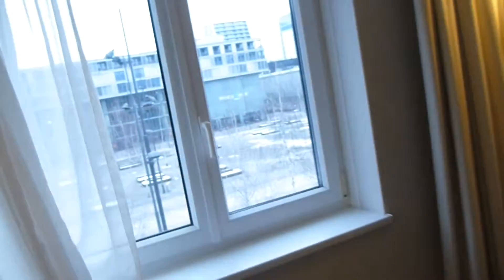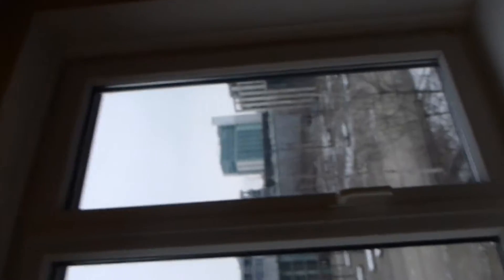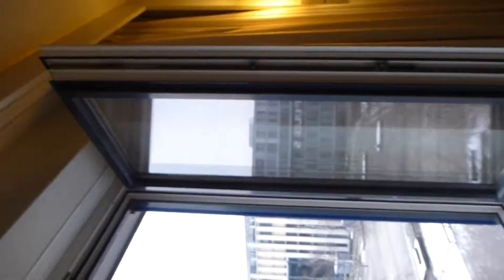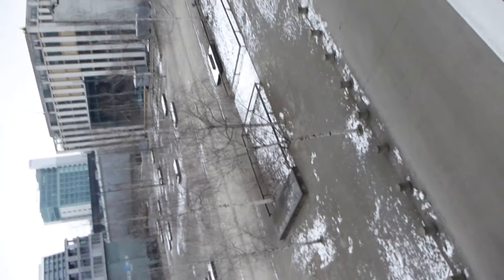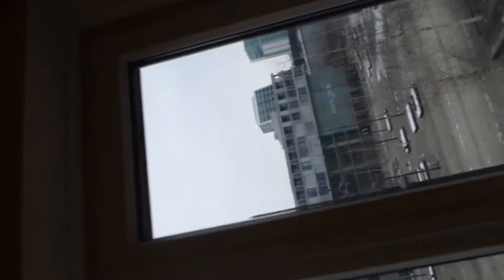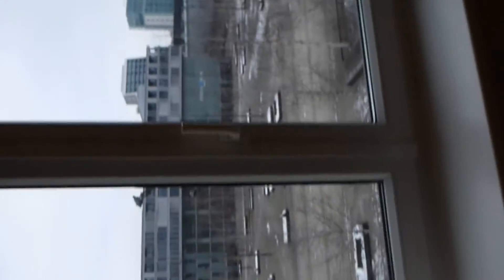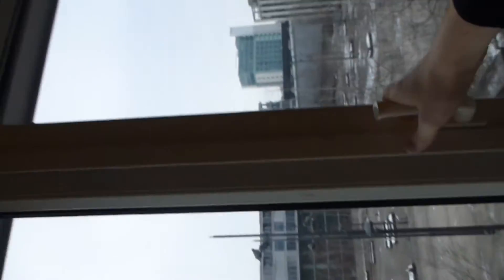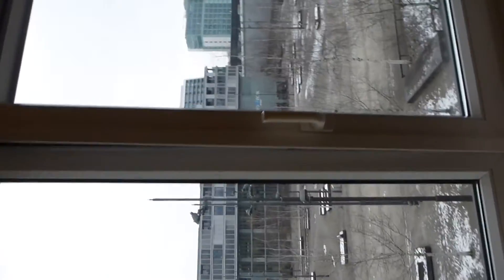Untitled Reviews: Novotel Zurich Window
Guy #1 reviews a window in zurich, its kinda cool